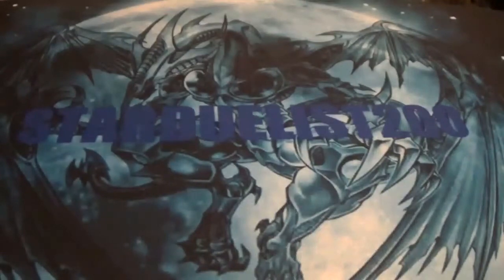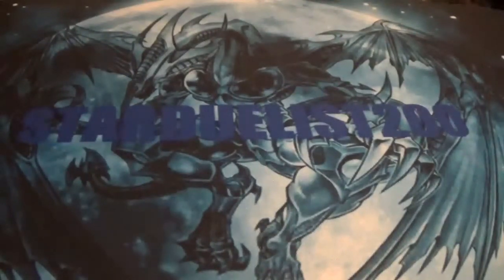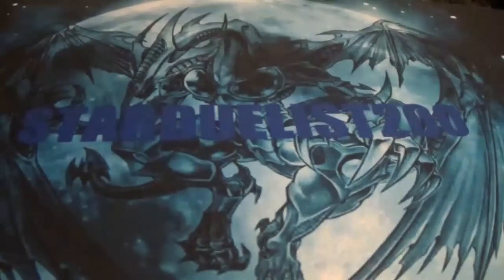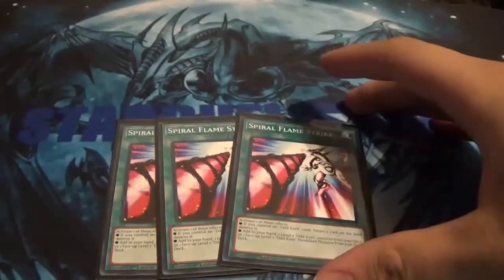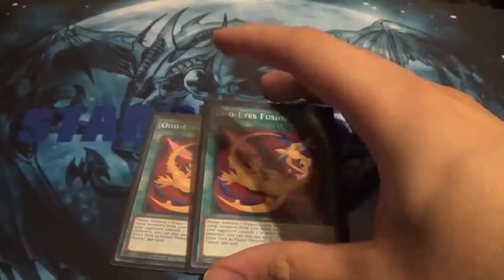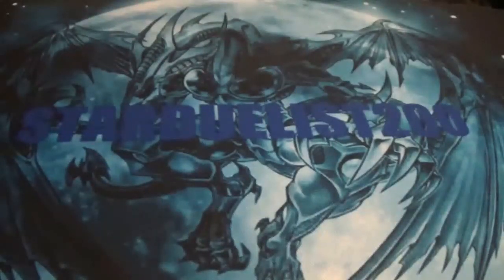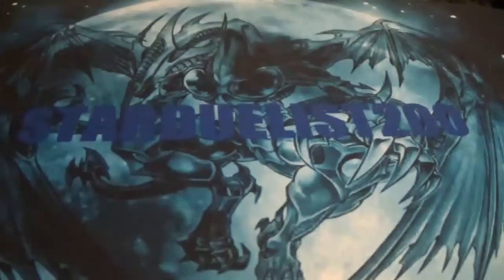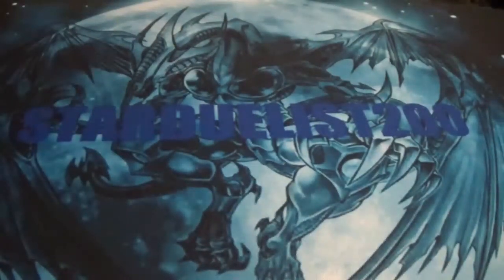Yugioh Odd Eyes Pendulum Deck Profile June 2018!!!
Follow the song writers Music:
Mogue Heart

DeckList:

Monsters (20)
3x Odd-Eyes Pendulum Dragon
3x Odd-Eyes Arc Pendulum Dragon
3x Odd-Eyes Phantom Dragon
3x Odd-Eyes Persona Dragon
2x Odd-Eyes Mirage Dragon
2x Performapal Trump Witch
2x Stargazer Magician
2x Odd-Eyes Lancer Dragon

Spells (17)
3x Sky Iris
3x Terraforming
3x Spiral Flame Strike
2x Allure Of Darkness
2x Duelist Alliance
2x Odd-Eyes Fusion
2x Hey Trunade

Traps (3)
3x Storming Mirror Force

3x Odd-Eyes Vortex Dragon
2x Odd-Eyes Absolute Dragon
2x Number 11: Big Eye
1x Gaia Dragon, The Thunder Charger
1x Red-Eyes Flare Metal Dragon
1x Number 61: Volcasaurus
2x Odd-Eyes Meteorburst Dragon
2x Heavymetalfoes Electrumite